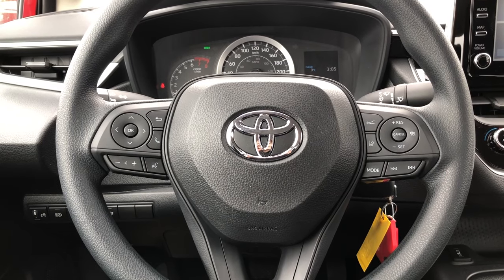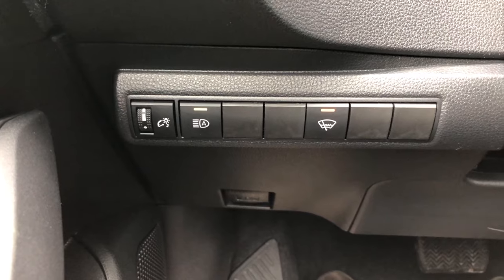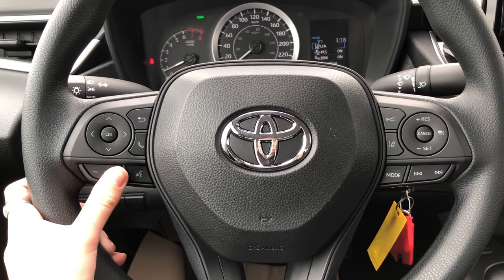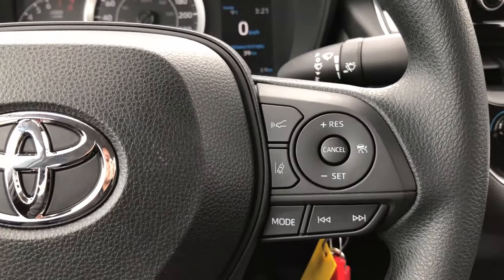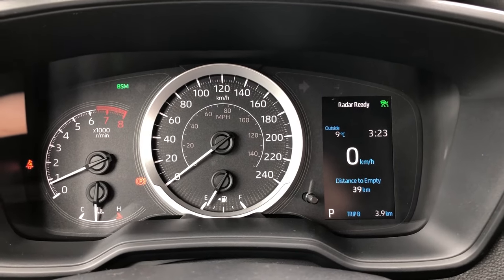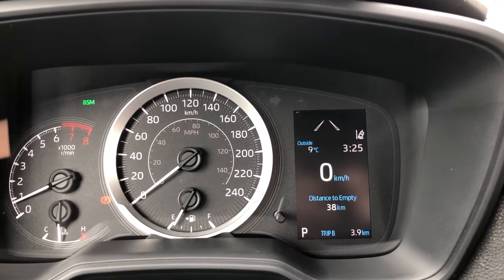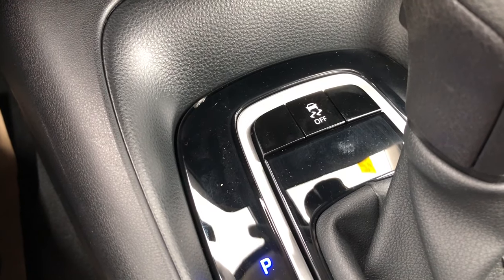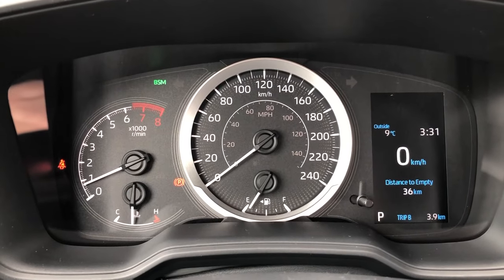2020 Toyota Corolla- Guide to the Steering Wheel Buttons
Welcome to Belleville Toyota!
Today we will be sharing a quick guide to some of the buttons and features located on or surrounding the steering wheel. Please note that the buttons may vary depending on the model and year of the vehicle.

Love these features and looking for an upgrade? We can't wait to see you!